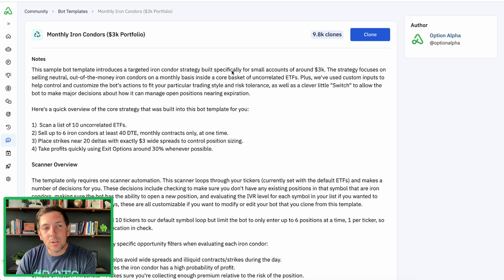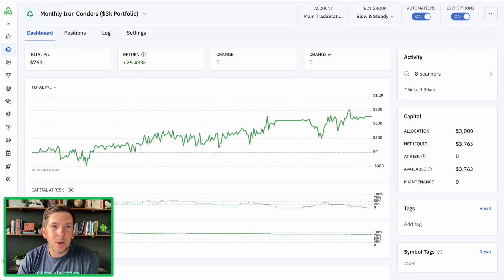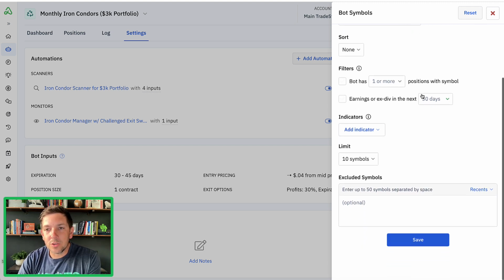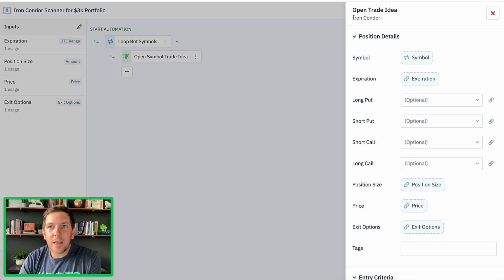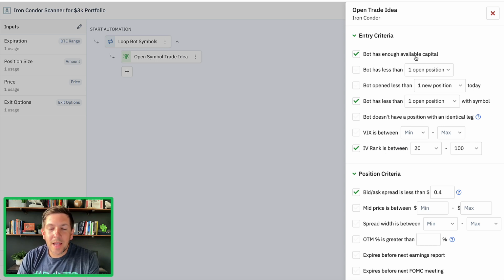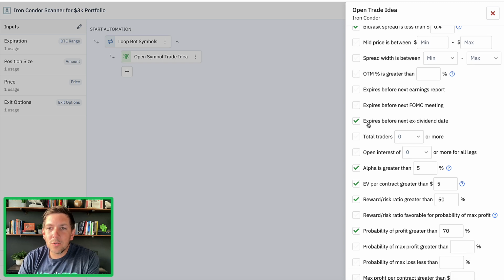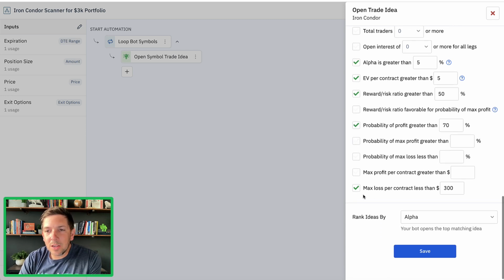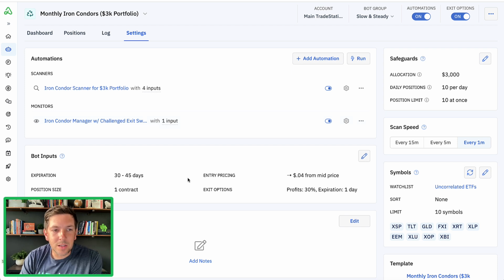New Monthly Iron Condors ($3k Portfolio) Bot Template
- In this video, I'll walk through the changes I made to the updated sample bot template inside the Community, highlighting the new Trade Ideas action vs. multiple layers of decisions and covering the live performance for my account using this template since we transitioned it last year from one broker to another. This template trades a targeted iron condor strategy built specifically for small accounts of around $3k. The strategy focuses on selling neutral, out-of-the-money iron condors on a monthly basis inside a core basket of uncorrelated ETFs.

My trades in this video are my own and not a recommendation to buy/sell any security. Options trading involves risk.